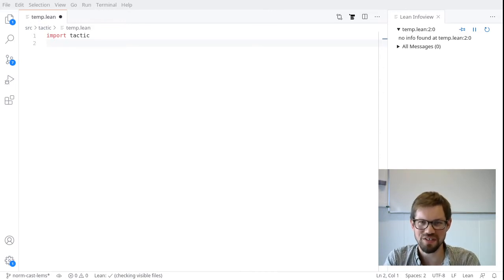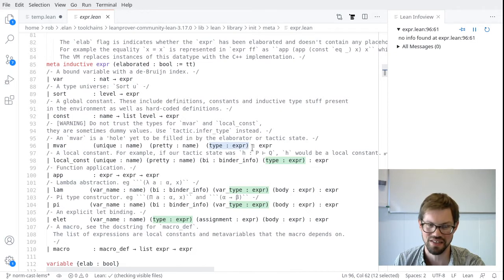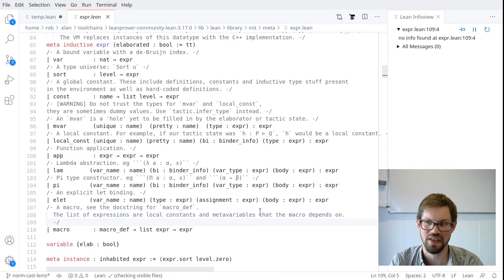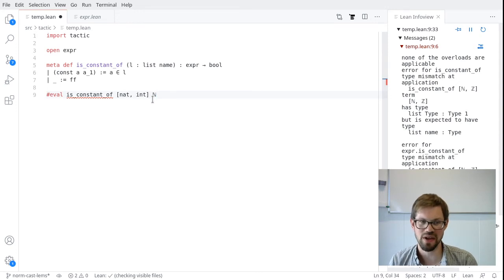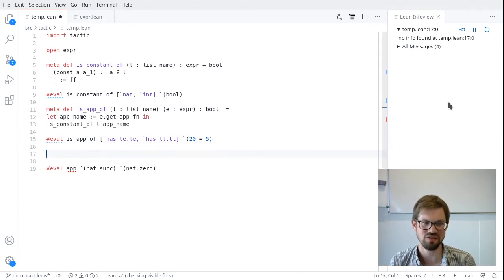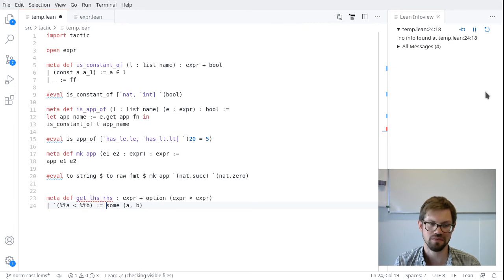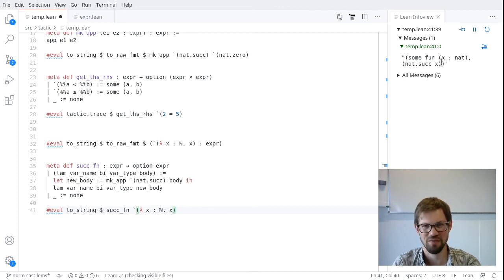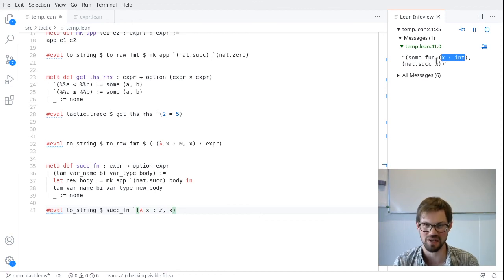Metaprogramming in Lean 3 tutorial: video 3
A series of videos about metaprogramming and tactics in the Lean proof assistant.

This video explains the `expr` datatype and gives examples of functions to manipulate expressions.

Errata:

at 9:26 and elsewhere, the drop down menu for hole commands wasn't captured in the recording.
Click on the yellow lightbulb and then "generate a list of equations for a recursive definition."

at 14:40, I should have said "quote" instead of "antiquote."

This series was recorded for the workshop Lean for the Curious Mathematician 2020:

Presenter: Robert Y. Lewis

For a written introduction to metaprogramming in Lean, we recommend chapter 7 (and earlier if necessary) of the Hitchhiker's Guide to Logical Verification: